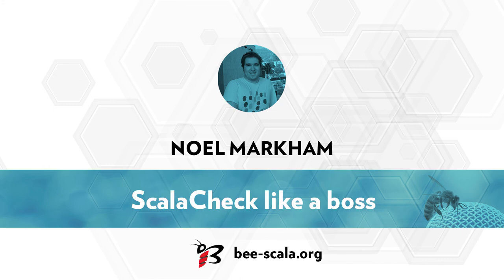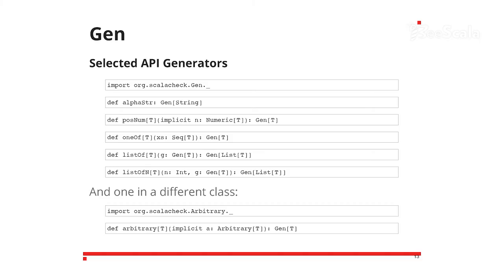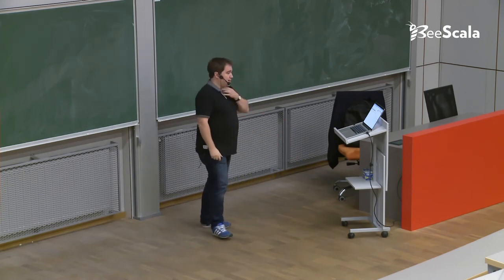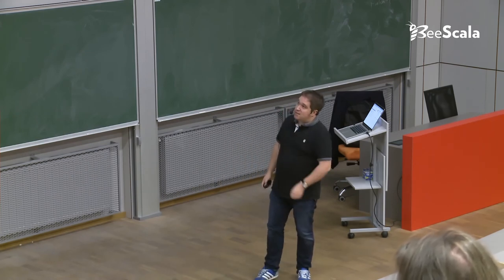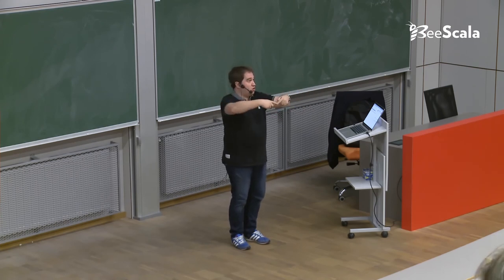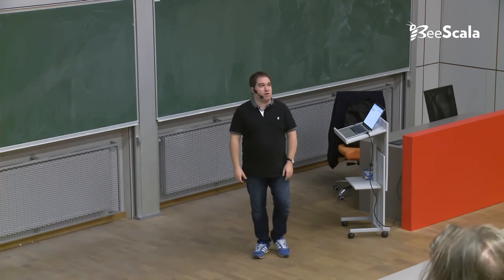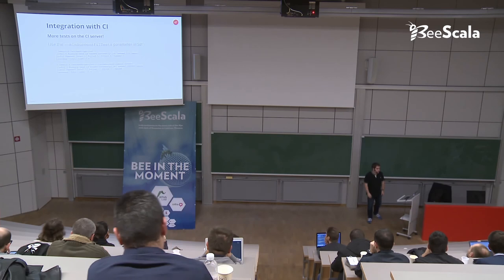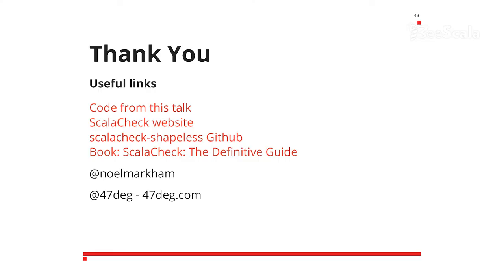BeeScala 2016: Noel Markham - ScalaCheck like a boss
Abstract:

This talk will be an all-encompassing tour of ScalaCheck. I’ll start with a brief introduction for those who have never used the tool before. I’ll then illustrate some interesting ways to design properties, to make sure you get the most out of the library, showing how it differs from other unit testing frameworks like JUnit, Specs2 or ScalaTest. I’ll also talk about how ScalaCheck integrates with other libraries, specifically some from the Typelevel suite, and I’ll finish by introducing a new library to help ScalaCheck work with dates and times, and show some techniques for working with that. By the end of my talk you’ll definitely have all the ammunition you need to be using ScalaCheck from the outset on your current project!